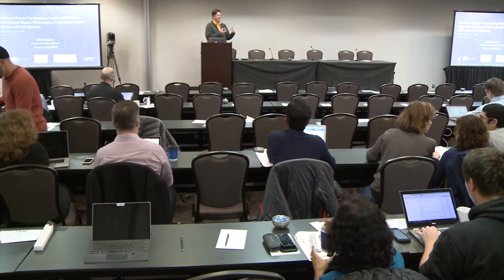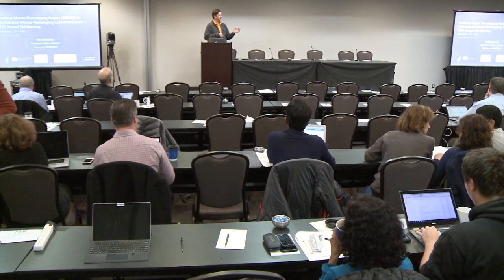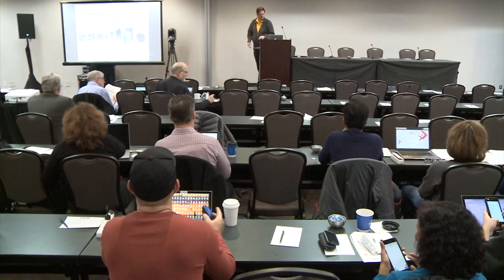Setting the Stage, Goals for Discussion - Colin Fletcher